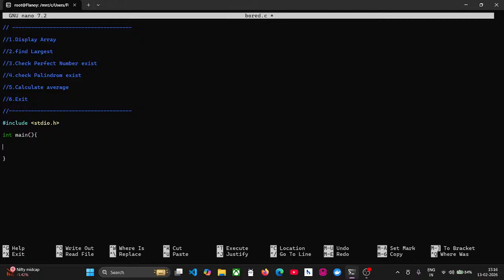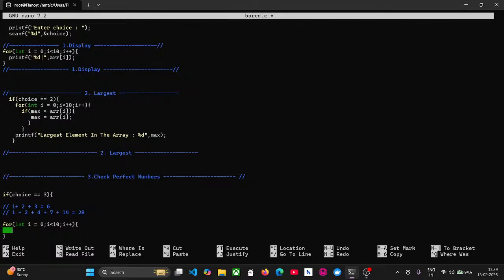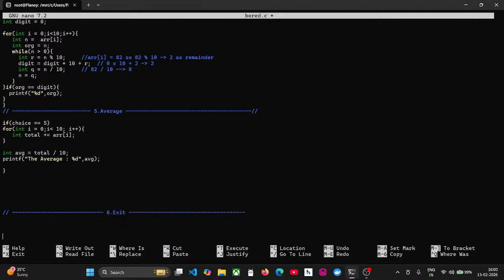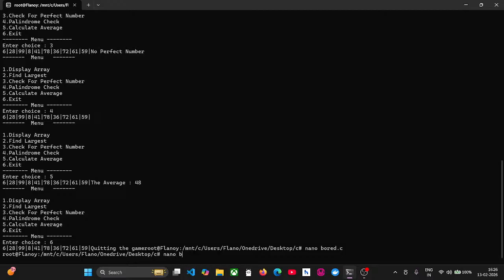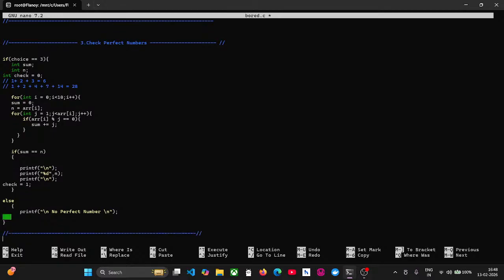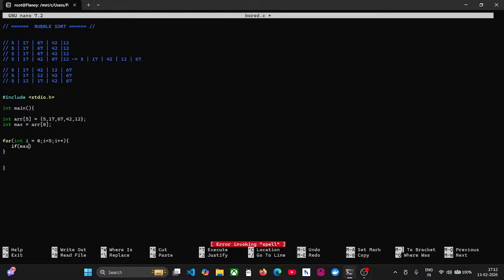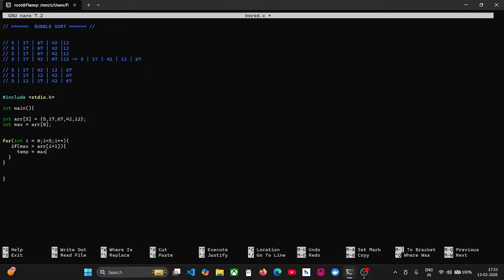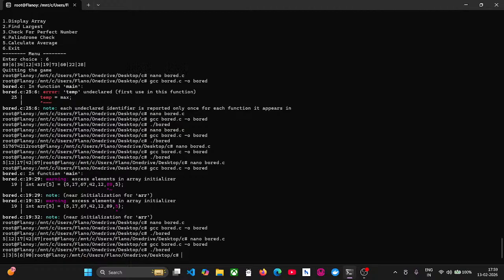C Programming - Day 3 : Problem Solving Session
Day 3 of solving random basic questions of C language Improving my skill to code better in C